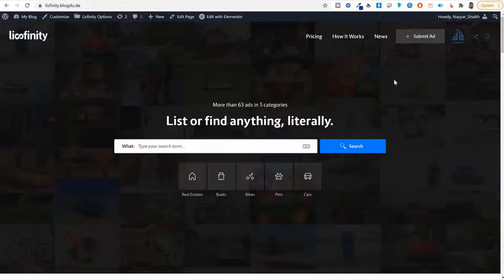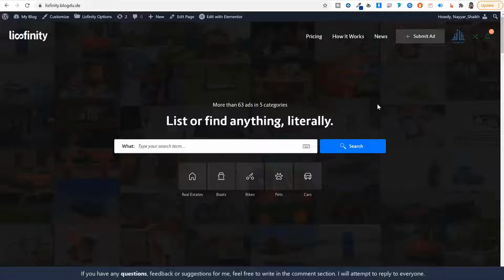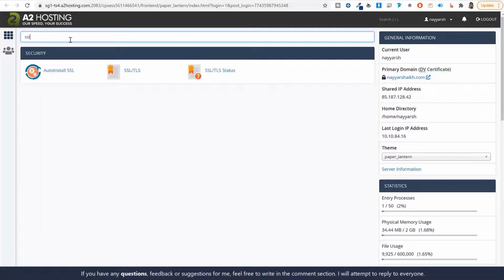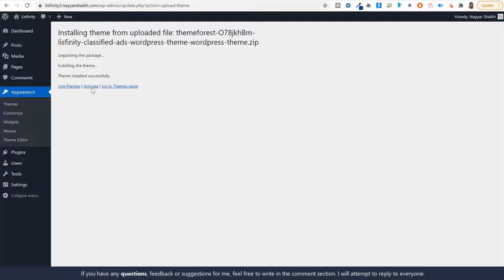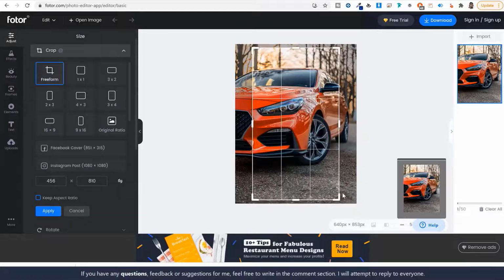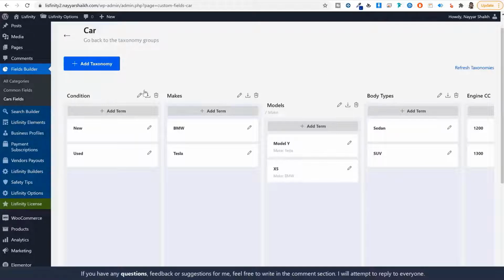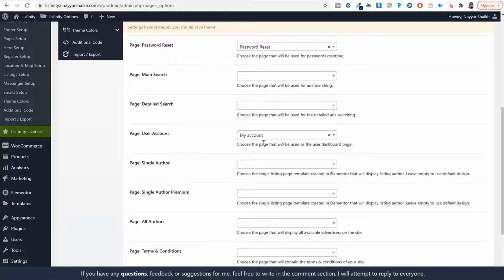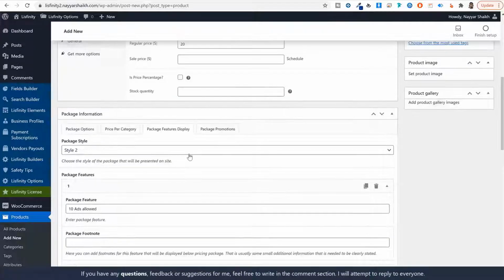How to make a classified ADS LISTING website like Justdial in 2023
In this tutorial, I will show you how you can create a classified ads website that resembles justdial and other such websites. The website will also be easily manageable with very easy learning curve as I have used Wordpress to design it.